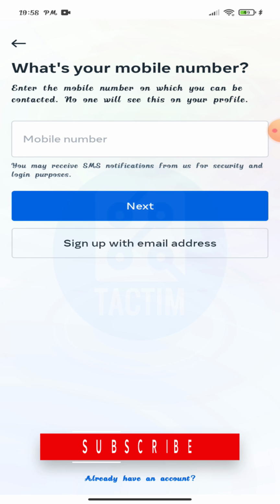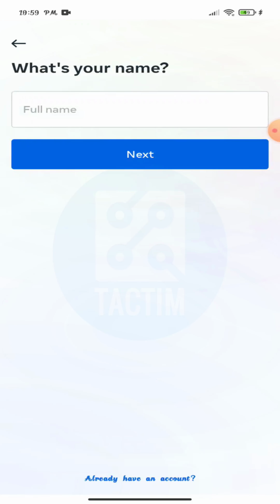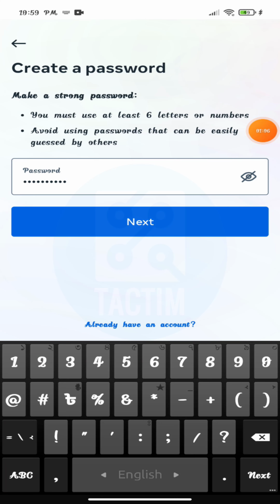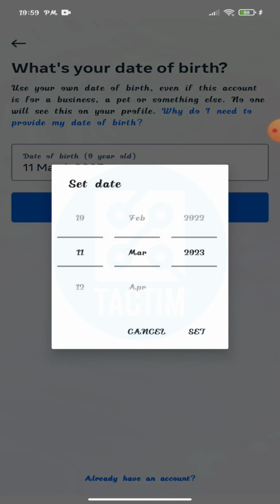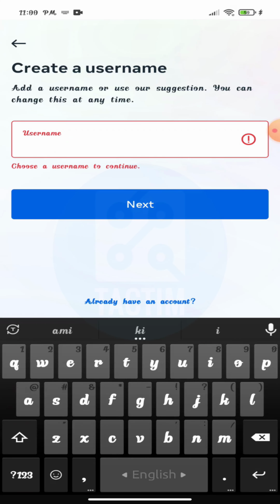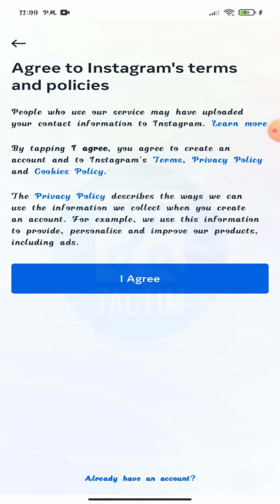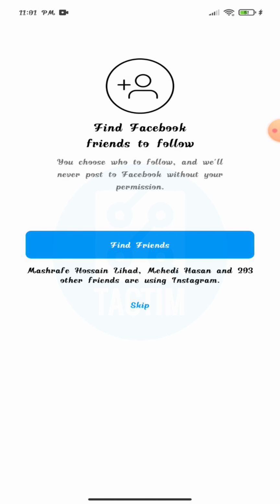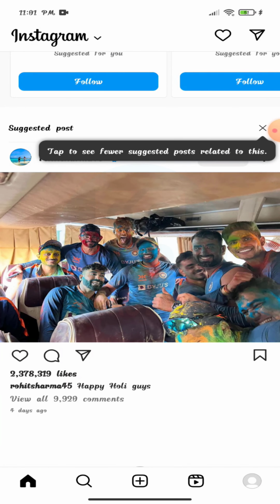How to Create an Instagram Account in 2025 | Step-by-Step Tutorial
Are you new to Instagram and not sure how to create an account? Or maybe you're a seasoned user who wants to create a new account for your business or personal brand? Either way, this video is for you!

In this step-by-step tutorial, we'll guide you through the process of creating an Instagram account in 2023. We'll cover everything from downloading the app, creating a username, choosing a profile picture, and setting up your bio.
We'll also give you tips on how to optimize your profile for maximum engagement and share some best practices for creating content that will resonate with your audience.

Whether you're using Instagram for personal or business purposes, this tutorial will give you all the information you need to create a successful account and start connecting with your followers.